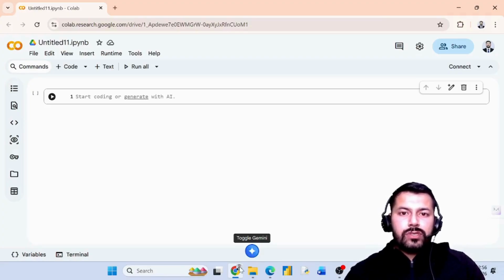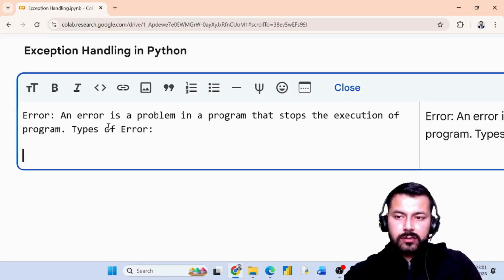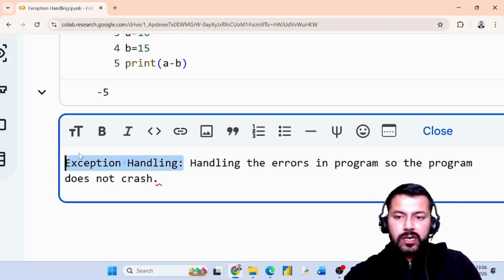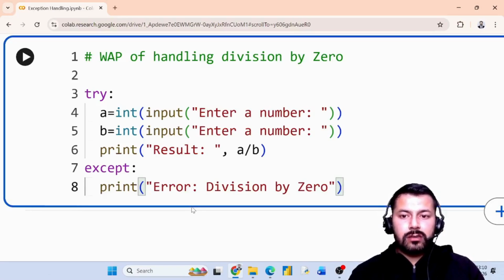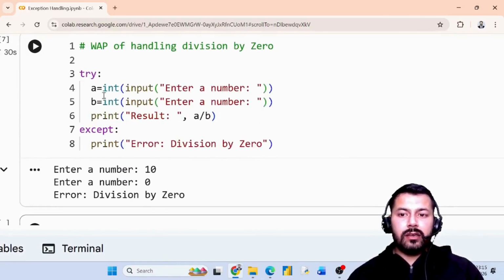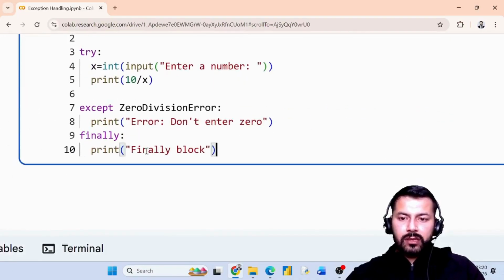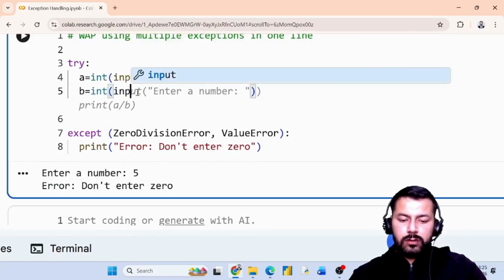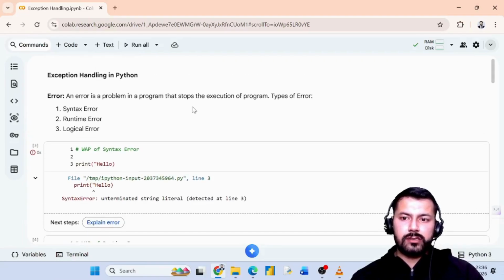Lecture: 13 Exception Handling in Python | Complete Python Course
Welcome to Lecture 13 of the Complete Python Programming Course:

In this lecture you will learn the following:

✔ Try-Except & Errors Handling
✔ Finally, else & Raising Exceptions
✔ Custom Exceptions & Assert
✔ Real Programs & Examples 💻